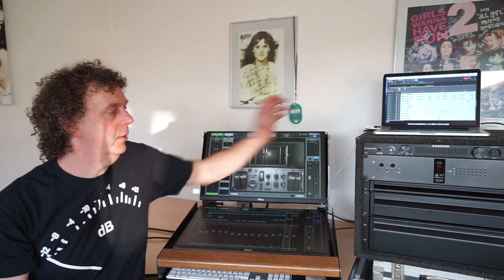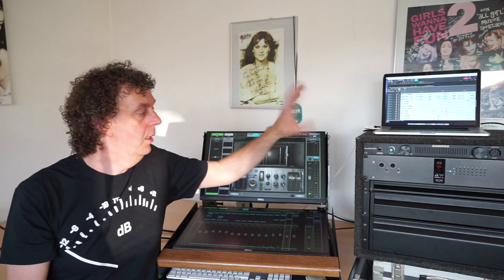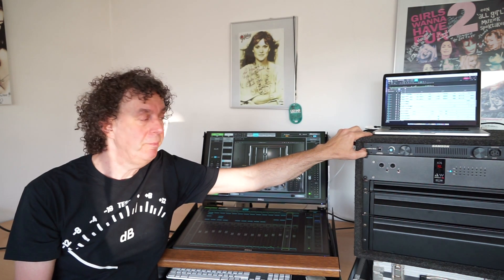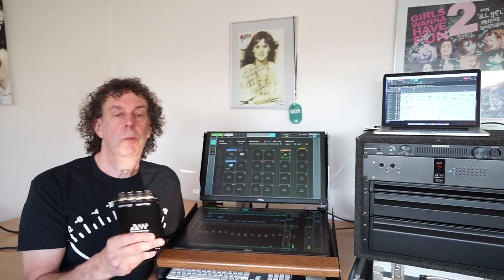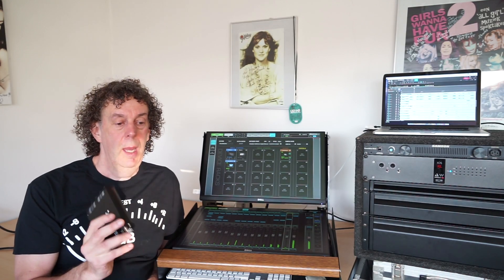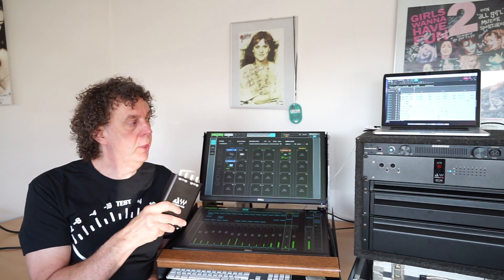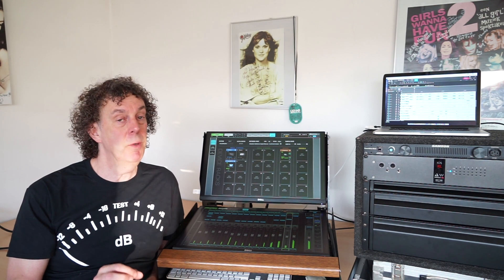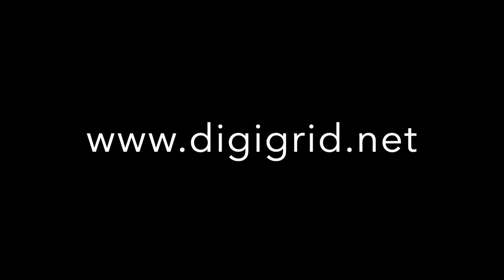DiGiGrid Interview with Howard Heckers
“Sound quality and reliability - I travel 146,000 miles a year and I’ve never had a unit break on me...”

Howard Heckers has worked with Liza Minnelli, Roger Hodgson, Art Garfunkel, James Taylor...the list goes on. He places his trust in DiGiGrid...